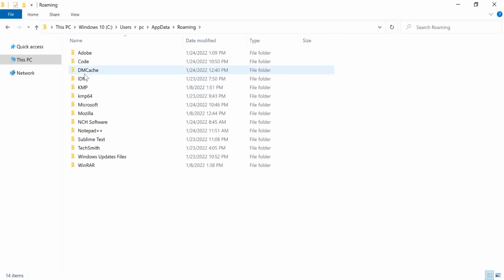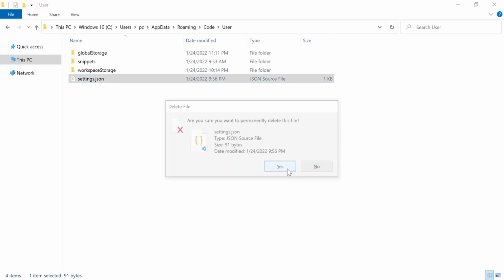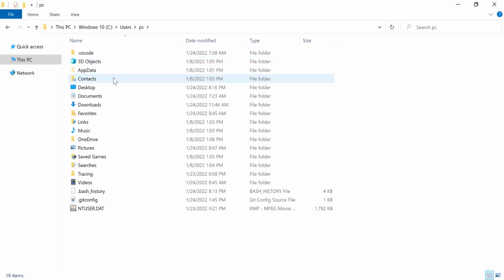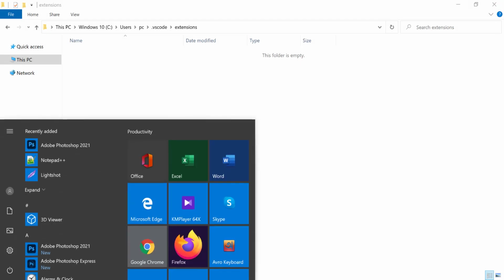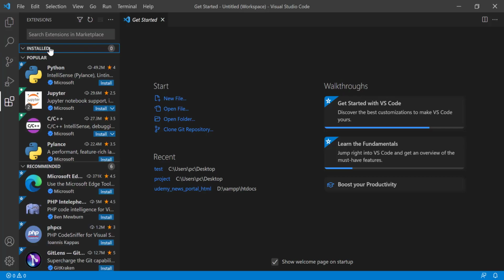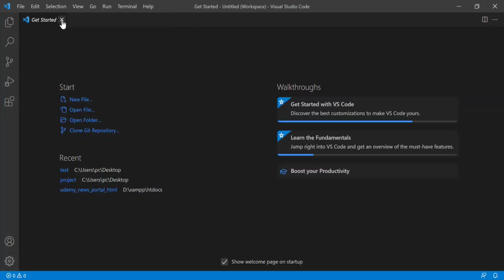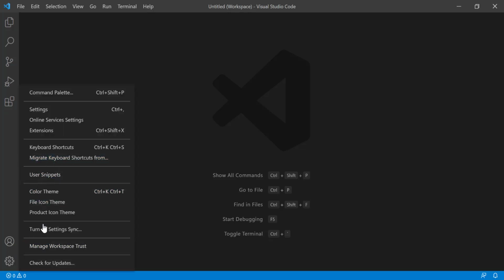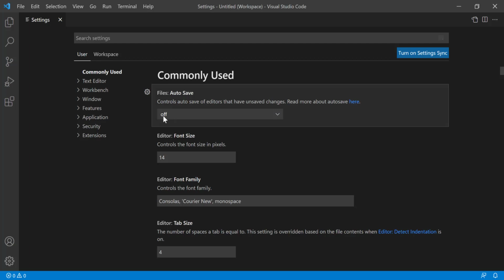6. Reset VS Code | VS Code Editor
In this tutorial, I have shown how to reset the VS code editor. I hope, you will be benefitted from this tutorial.